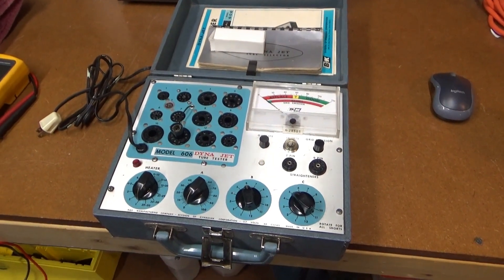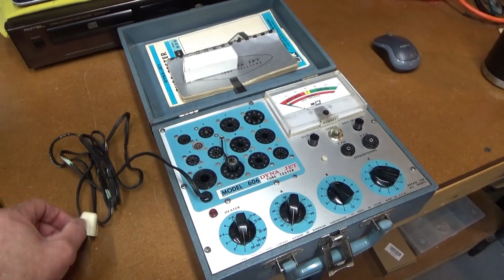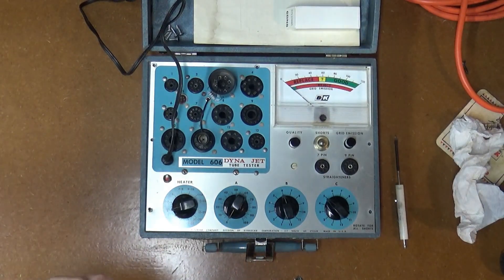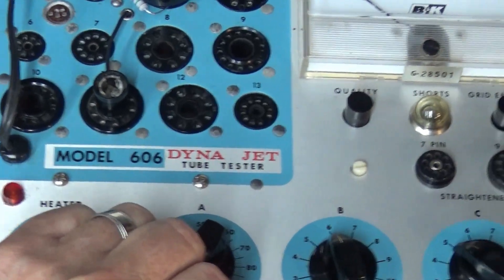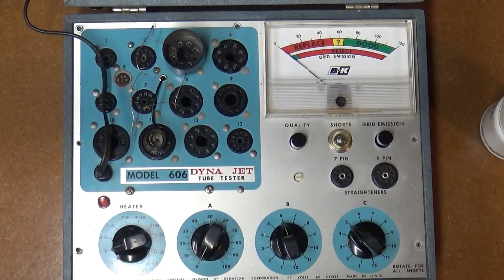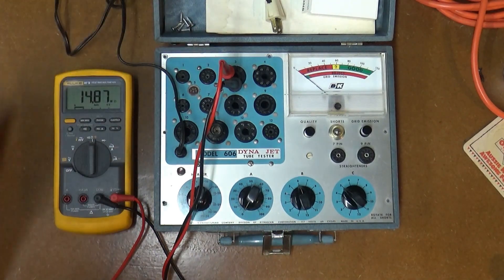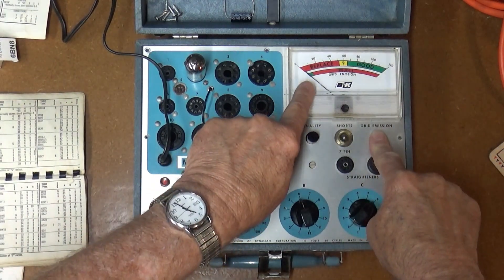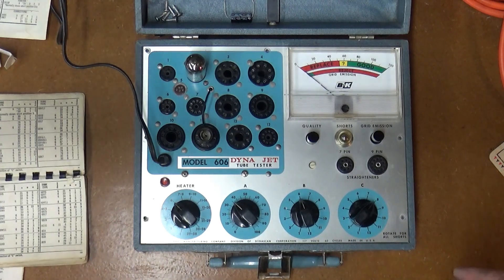1965 B&K 606 Tube Tester Service and Calibration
Nice durable and compact emissions tube tester for later model tubes. This one won't test the old tubes.